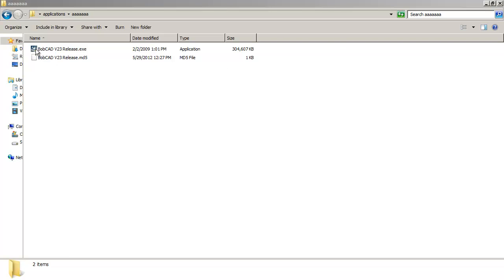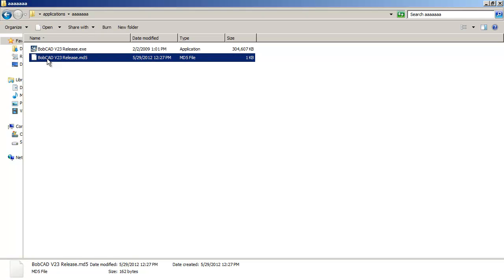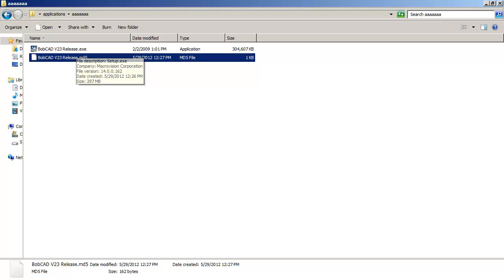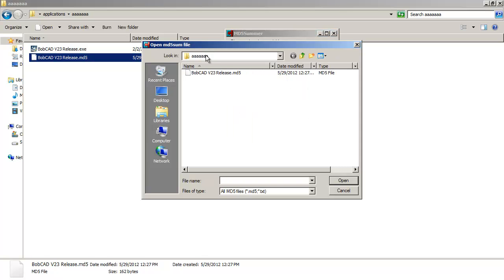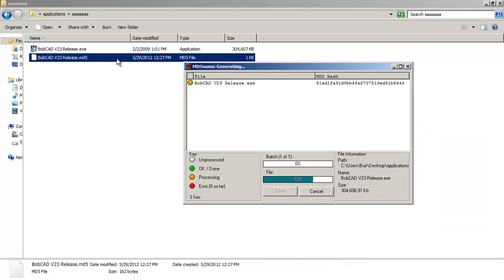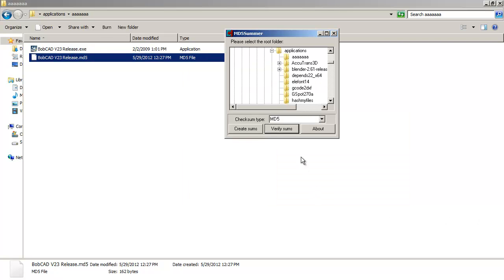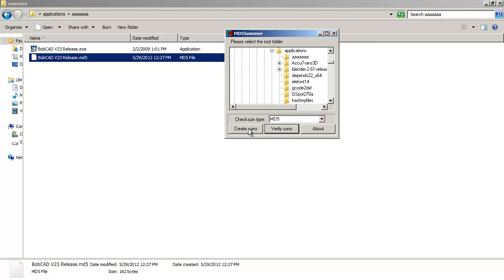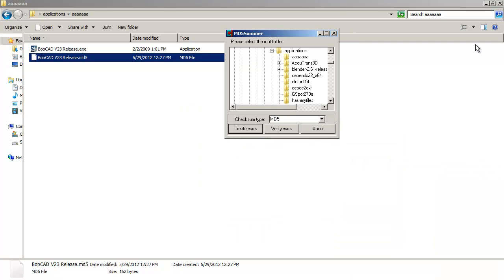using md5 summer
hash and installer in same directory..